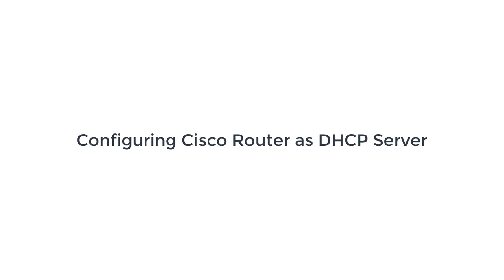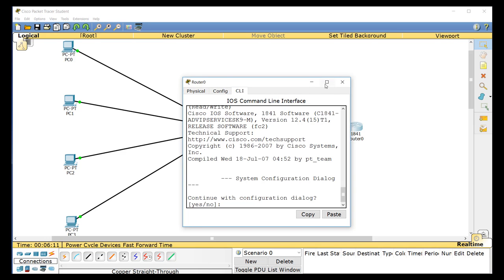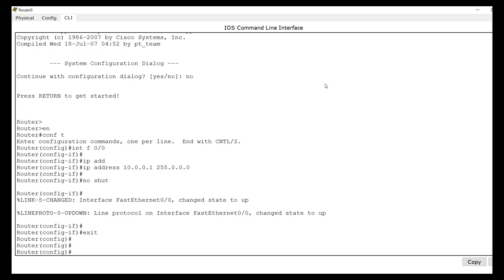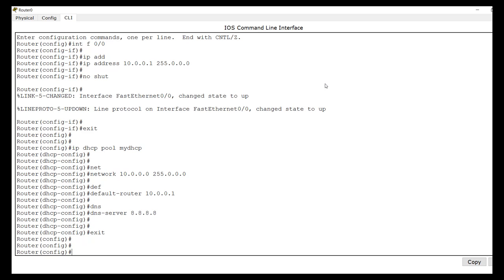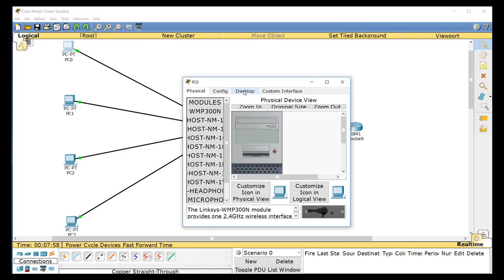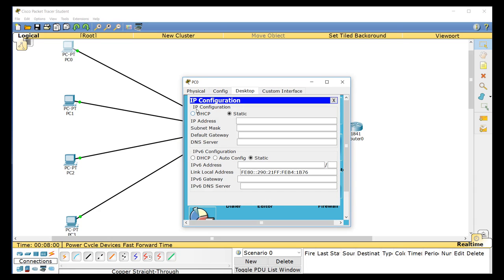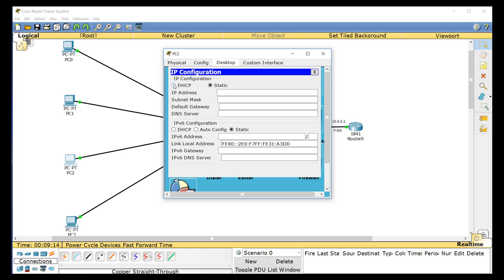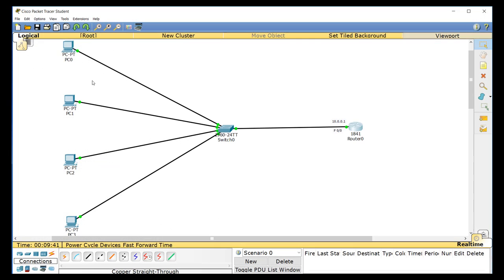Configuring DHCP server in cisco packet tracer [Language -English] Technical-002-2017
CCNA  CCNP, Configuring DHCP server in Cisco packet tracer.
CLI Commands for configuring Cisco 1841 router as DHCP Server for IPv4 Network.